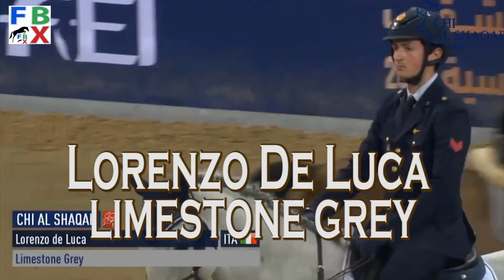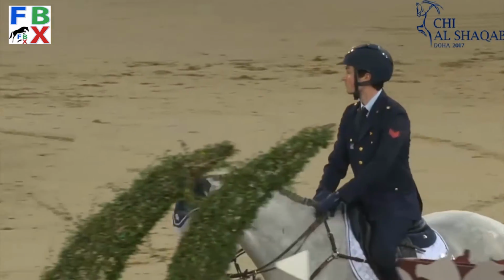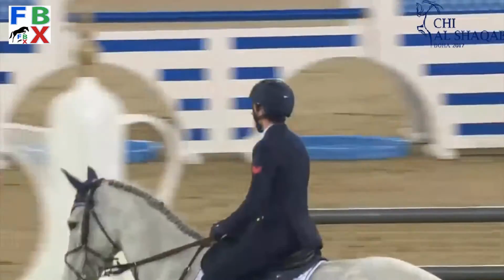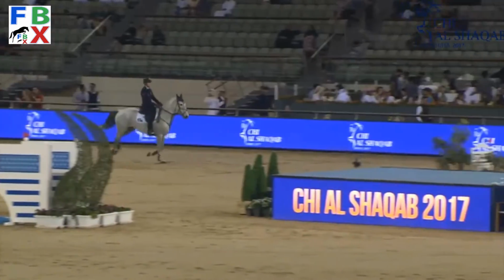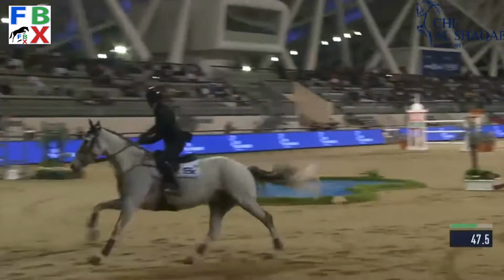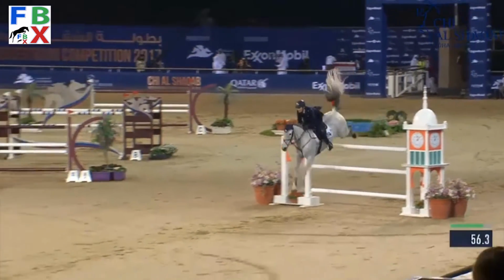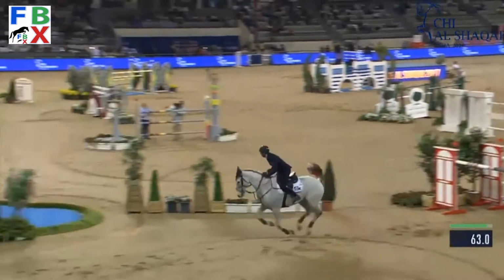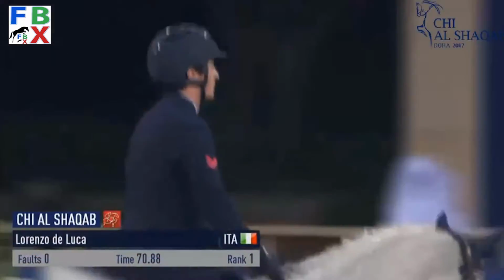Lorenzo De Luca - LIMESTONE GREY - 155 one round + one jump off CSI 5* Al Shaqab 03/03/2017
FABRIFABRIX by Fabrizio Cerilli